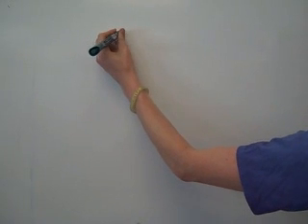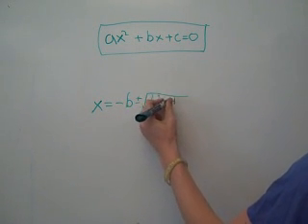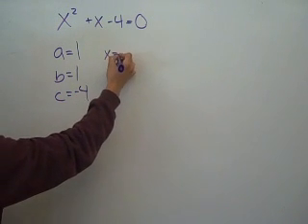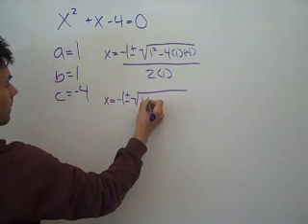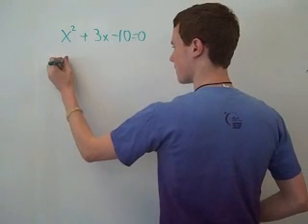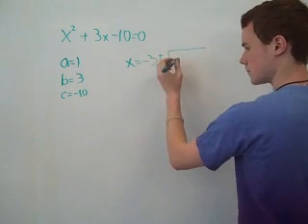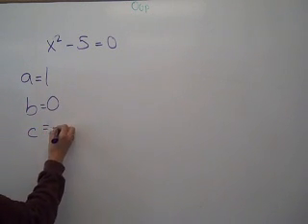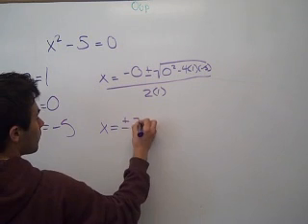Bankus_u06a3.wmv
The Quadratic Formula -- For my grad class